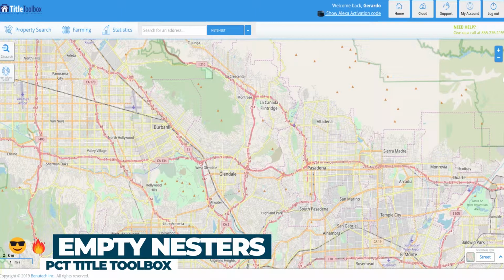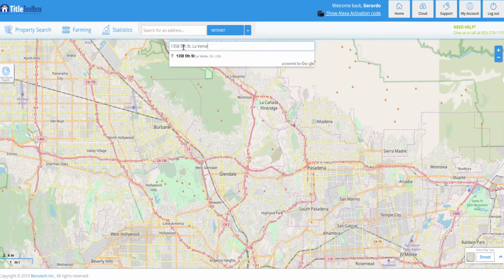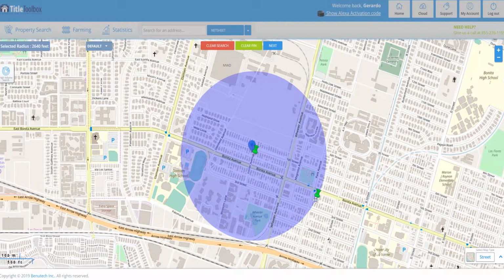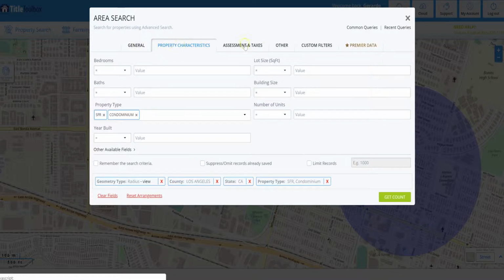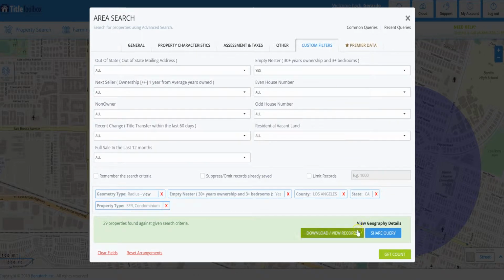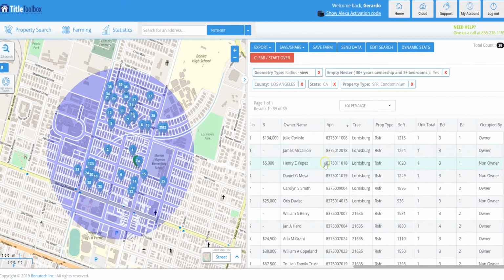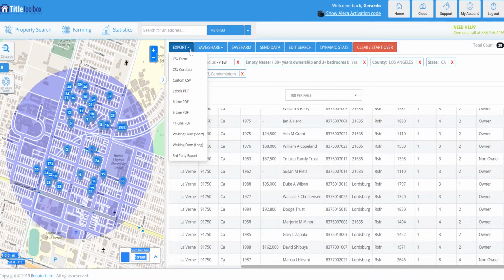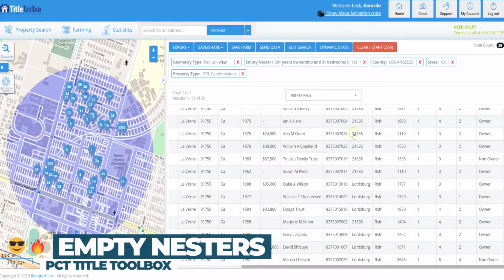Empty Nesters - PCT TitleToolbox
This video will show you how to look for Empty Nesters using PCT Title Toolbox